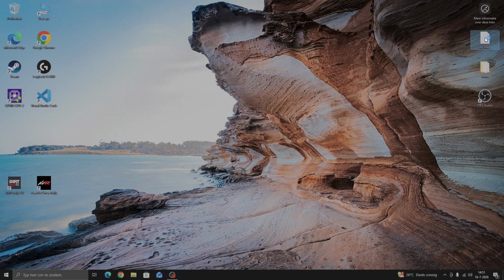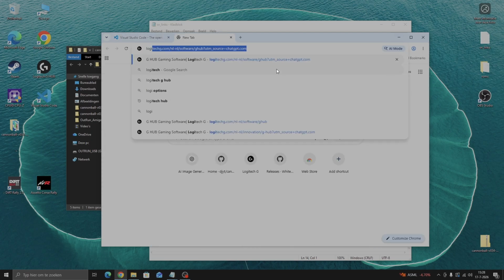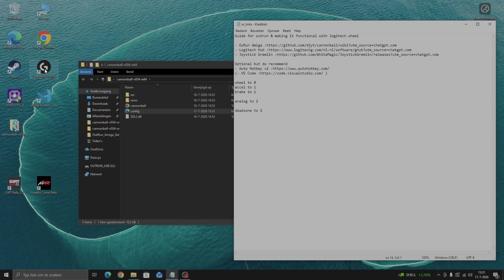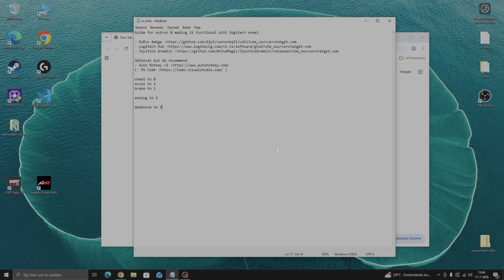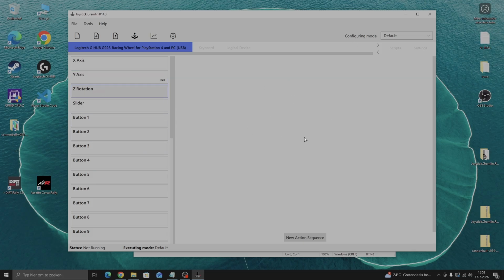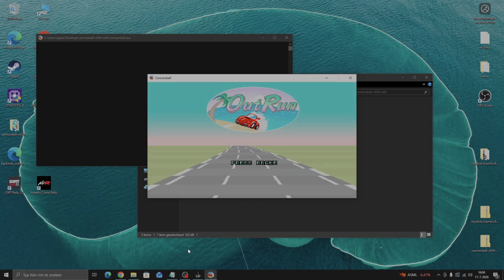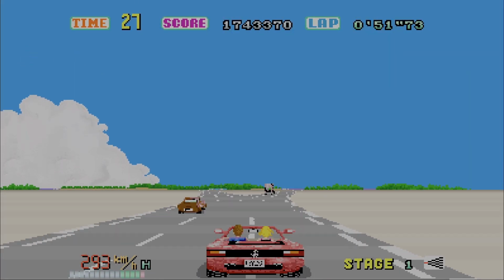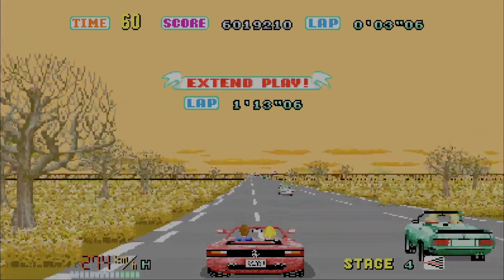How To Play OutRun & Connect Logitech G923 | Windows 10/11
This is my guide on how to play OutRun (1986) using CannonBall with a Logitech G923 racing wheel. Here are the links!

I hope this answers your questions and helps solve any issues you might run into. Trust me—I ran into plenty of problems while setting this up, tried several different methods (including Amiga Forever), and after a lot of testing I've found this to be the best way to play OutRun on PC.

If you want an automatic one-click launcher, I recommend using

It allows you to start multiple programs automatically and even perform mouse clicks, so all you have to do is double-click the launcher, wait a few seconds, and enjoy the game. Here is a short code you could use with AutoHotkey v2:

CoordMode "Mouse","Screen"

try ProcessClose("joystick_gremlin.exe")
try ProcessClose("lghub.exe")
Sleep 1500

Run '"C:\Program Files\LGHUB\lghub.exe"'
Sleep 5000

Run '"' A_ScriptDir '\Joystick.Gremlin.R14.3\Joystick.Gremlin.R14.3\joystick_gremlin.exe" "' A_ScriptDir '\gremlin_joy_pedals.xml"'
Sleep 4000

Click 503,114
Sleep 1500

Run '"C:\Desktop\cannonball-v034-w64\cannonball.exe"'

DO NOTE:
Change the pathways to your own pathway otherwise it wont work and my monitor is 1920x1080 so if the mouse clicks somewere else you might have a different resolution.